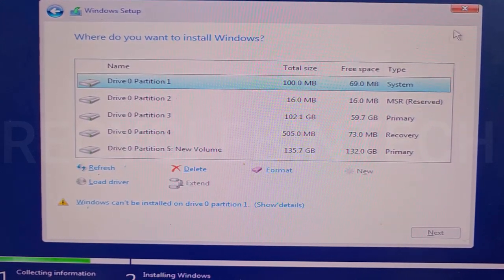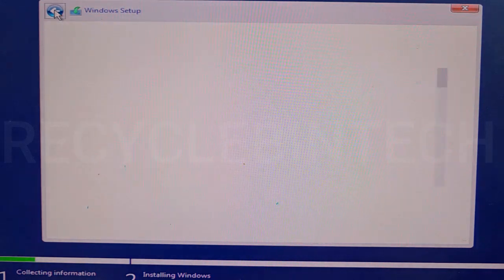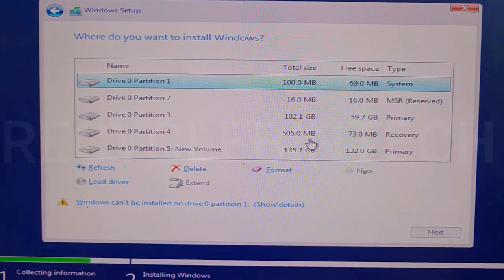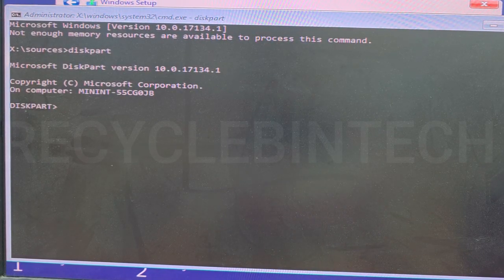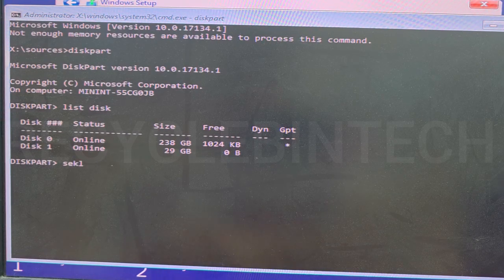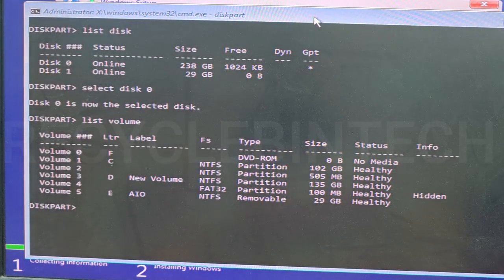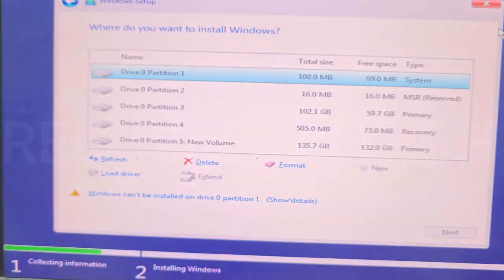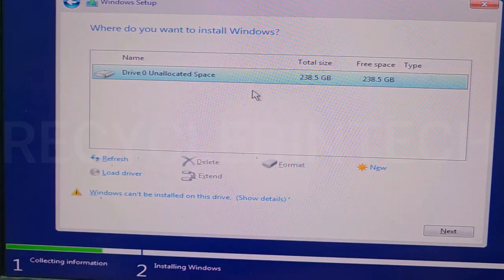How to delete the partition for clean windows installation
In this Video explained about how to delete the partition for clean windows installation
deleting the partition or volume etc. by using the diskpart
i found that deleting the partition very difficult and i cannot continue the next step for the installation follow the method for clean installation
Recyclebintech